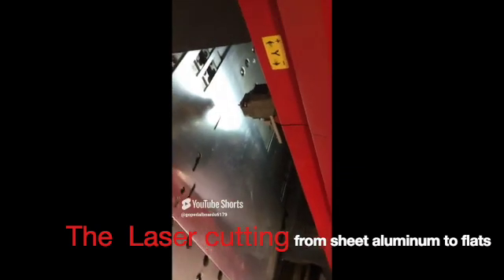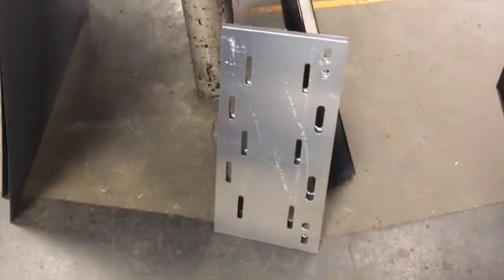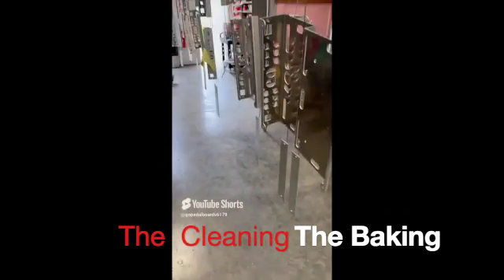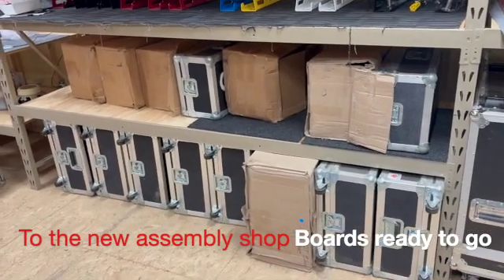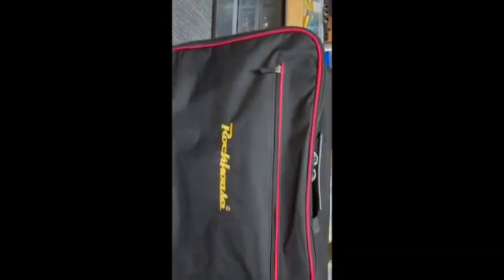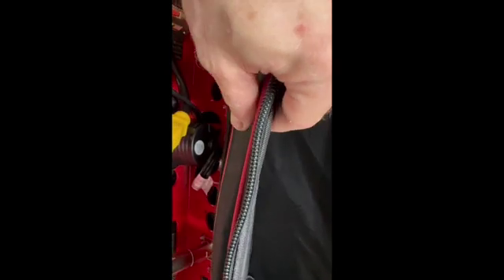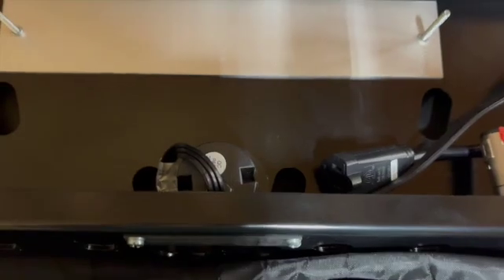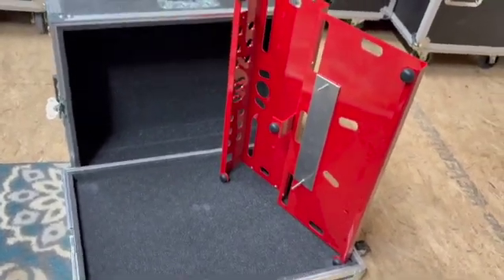The Manufacture Process SD 480p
some video of Go Pedal Boards New assembly shop and the manufacturing process